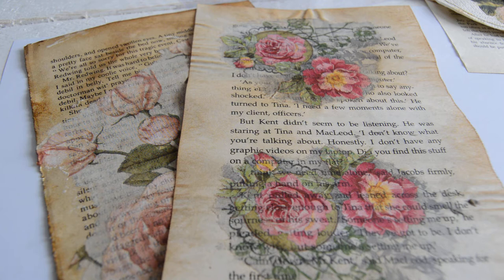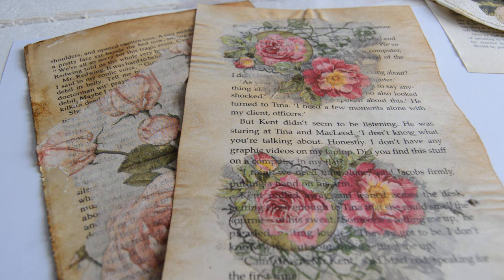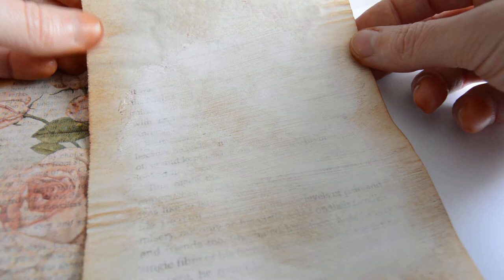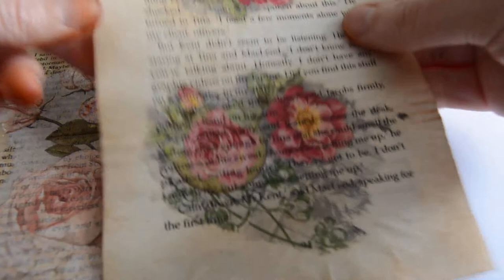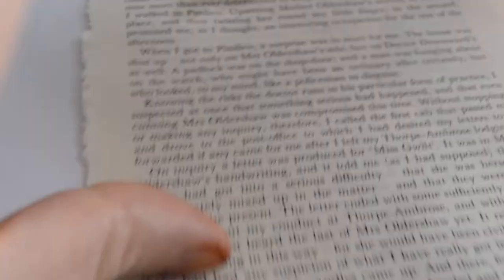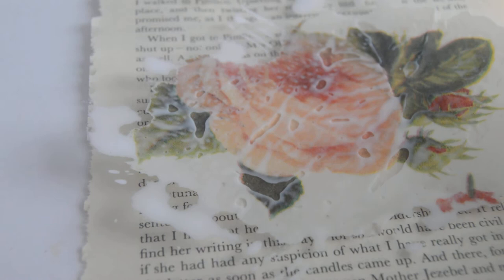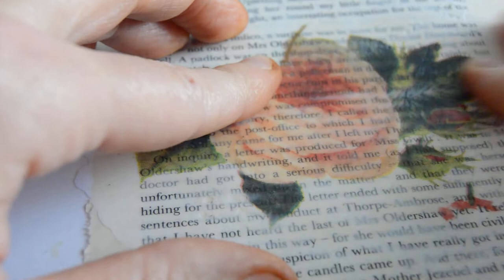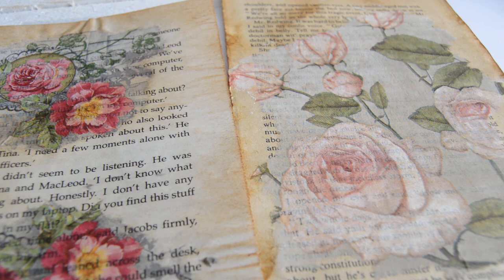A napkin decoupage on a book page. Tutorial.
Hello, guys, as promised ,my napkin decoupage tutorial.
I forgot to mention- when book page is dry I would recommend to iron it for nice and smoth efect.
Book pages are available  in my Etsy store-